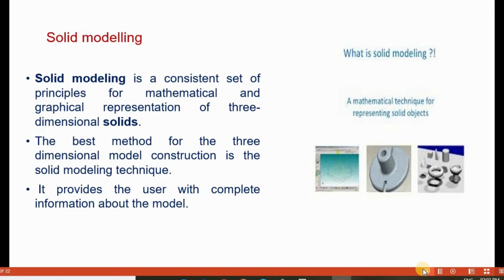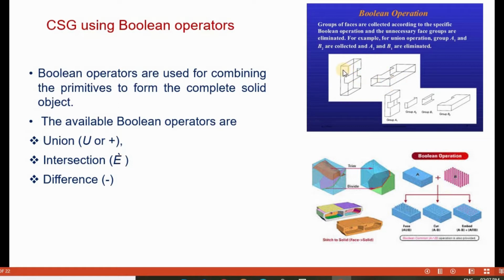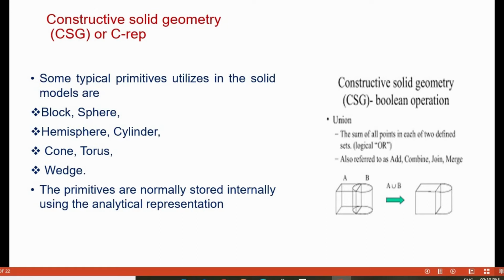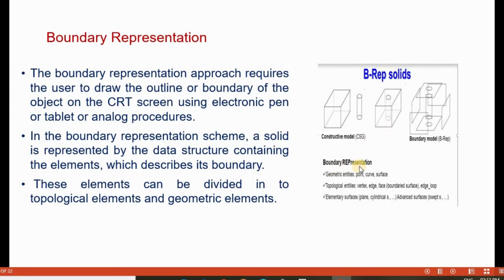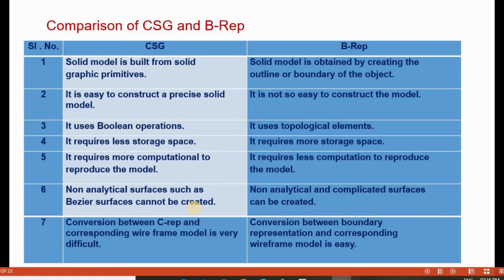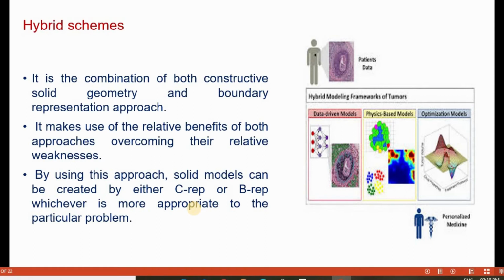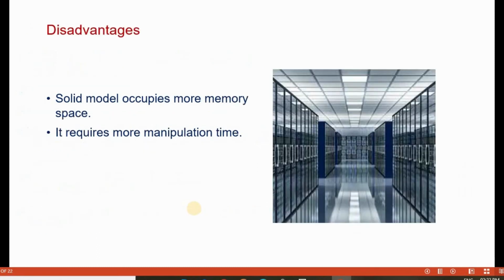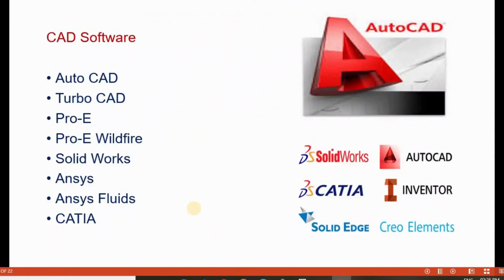3 CAD SOFTWARE SOLID MODELLING